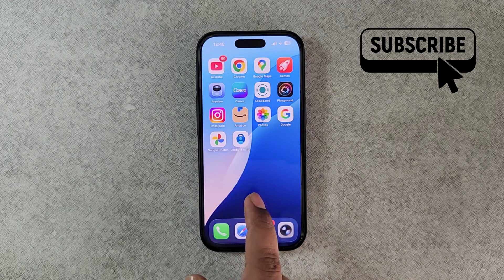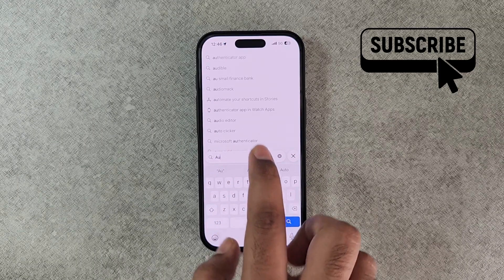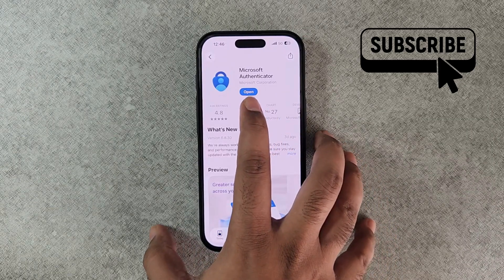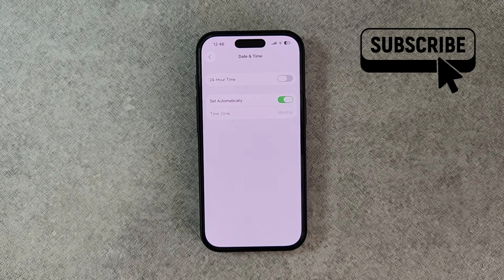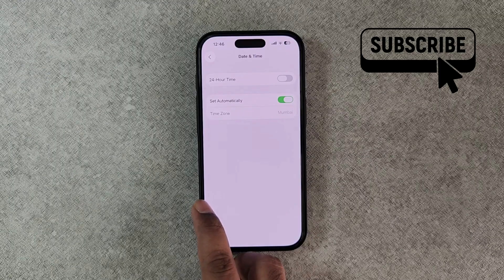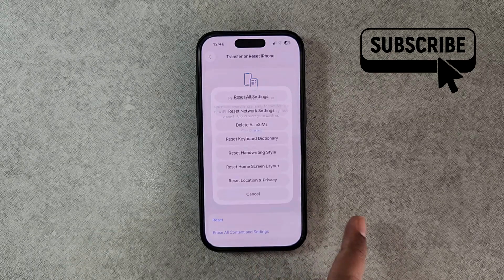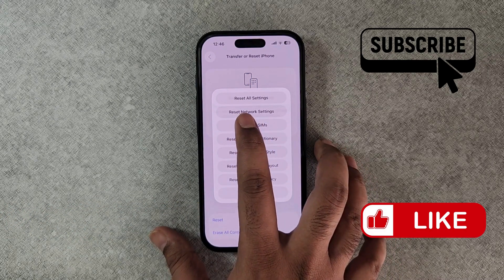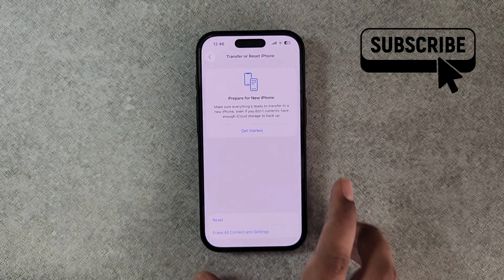[FIXED] Microsoft Authenticator Not Working on New iPhone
In this video, we walk you through common issues like the Microsoft Authenticator app not showing code, the app not working on a new phone, or problems that happen when you don’t have a backup.

Having trouble with your Microsoft Authenticator app not working on your new iPhone? Whether you just upgraded to an iPhone 15, iPhone 16, or any other model, it can be frustrating when the app stops showing codes or fails to sync.

We also explain how to reset Microsoft Authenticator on a new iPhone, troubleshoot when the Microsoft Authenticator app is not working on iPhone